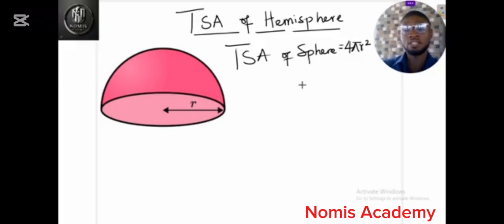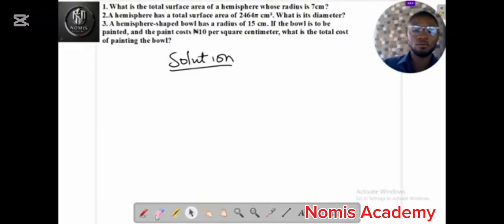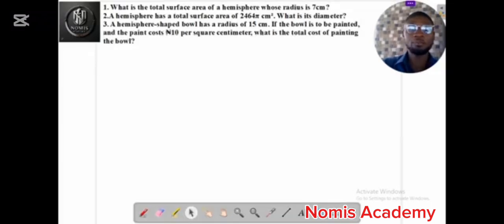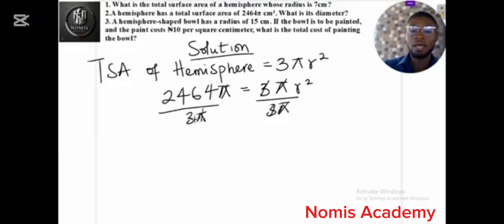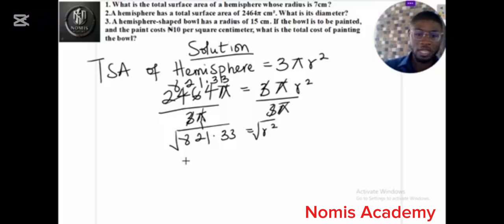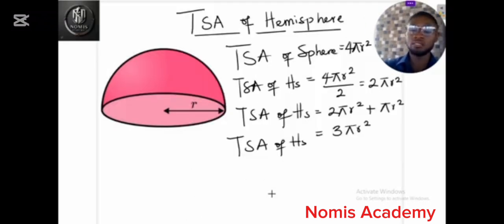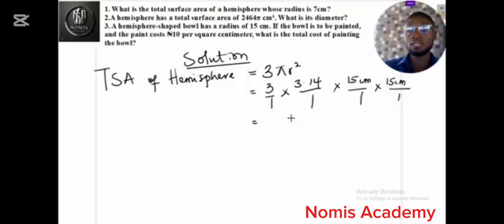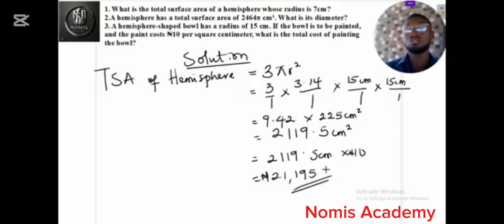The Total Surface Area of a Hemisphere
How to find the total surface area of a Hemisphere